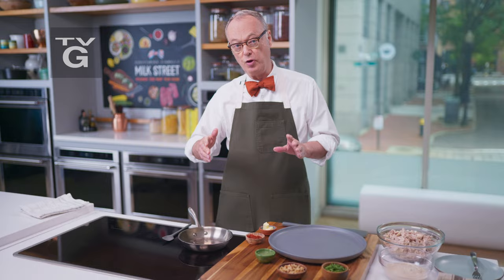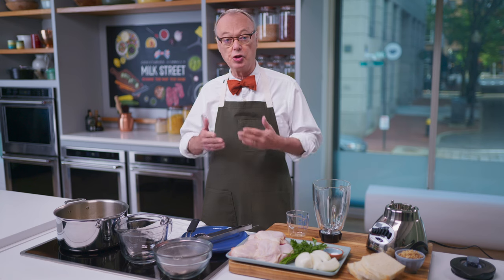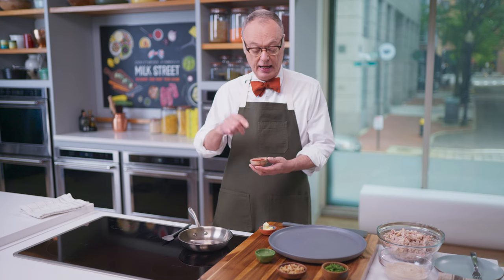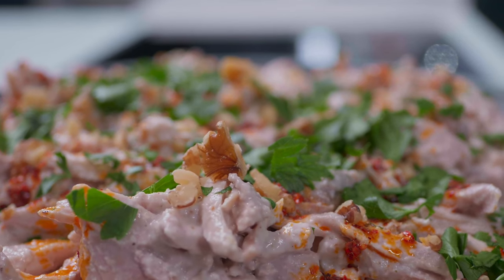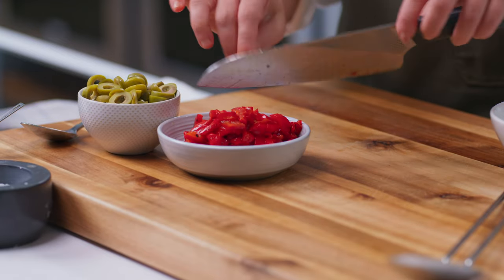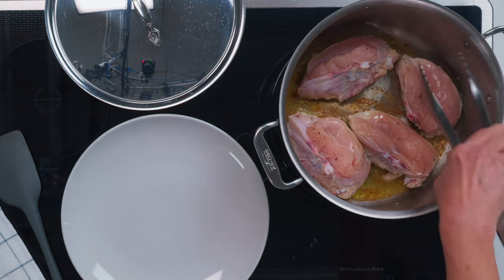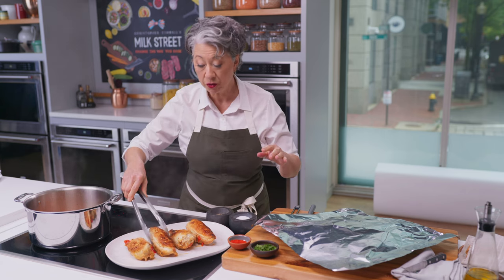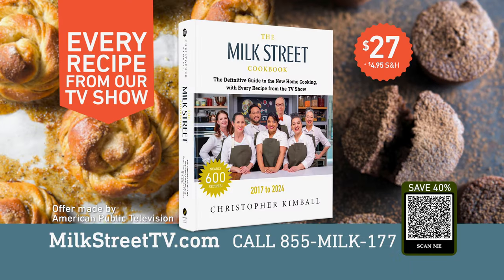Chicken Three Ways | Milk Street TV Season 7, Episode 5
The Milk Street Cooks demonstrate three flavorful ways to prepare chicken. To start, Christopher Kimball cooks Circassian Chicken inspired by his travels in Turkey. Then, Milk Street Cook Rayna Jhaveri puts together Spanish-style Arroz con Pollo. To round out the episode, Milk Street Cook Bianca Borges makes Chicken Chilindrón, stewed with tomatoes, bell peppers and onion.